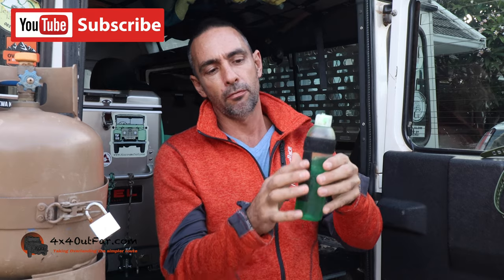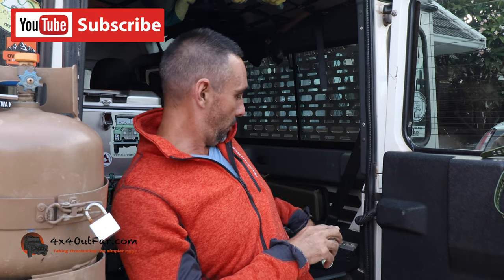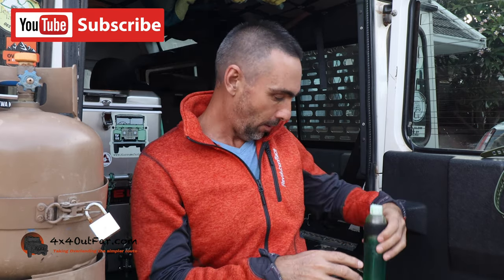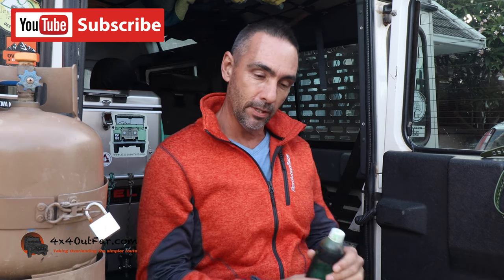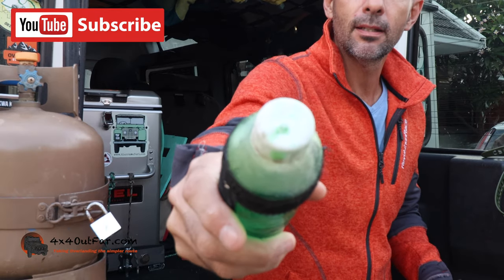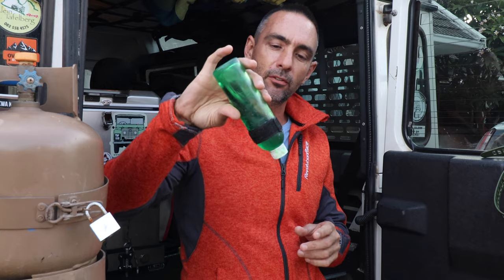Quarantine 22 hack 22 - sunlight liquid soap while camping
as easy as pie, remember not to drill a hole, use a nail or something like that push through so you have to squeeze the bottle. it shouldn't pour out on it's own